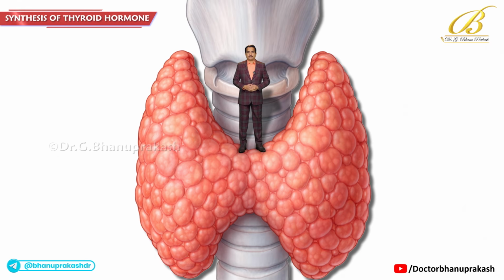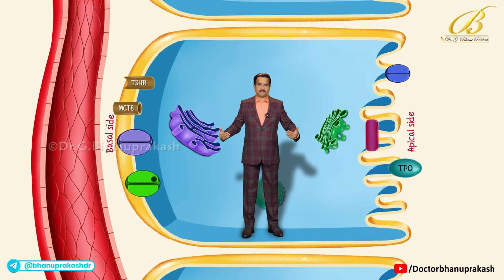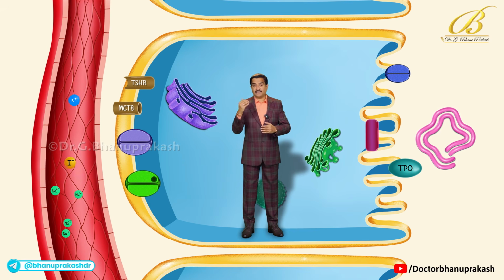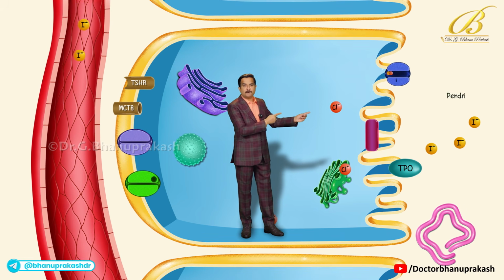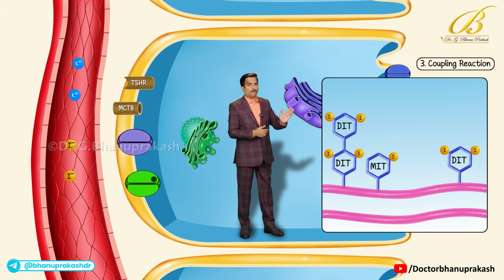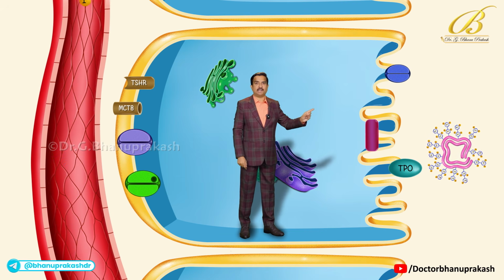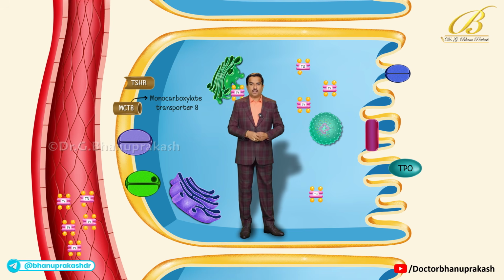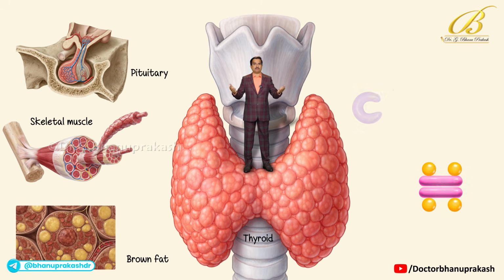Thyroid Hormone Synthesis Animation: Iodine Trapping, Organification & Coupling / Dr G Bhanu Prakash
This Thyroid Hormone Synthesis Animation provides a detailed breakdown of the biochemical steps occurring within the follicular cells of the thyroid gland. The process begins with Iodine Trapping, where inorganic iodide is actively transported from the blood into the cytosol via the Sodium-Iodide Symporter (NIS). This step is a primary site of regulation by Thyroid Stimulating Hormone and can be inhibited by anions like perchlorate or thiocyanate. Once inside, iodide is transported across the apical membrane into the follicle lumen by a chloride-iodide exchanger known as Pendrin. 🔬⚖️

The next critical phase is Oxidation and Organification. The enzyme Thyroid Peroxidase oxidizes iodide to iodine using hydrogen peroxide. In the colloid, this iodine is immediately attached to tyrosine residues on a large scaffold protein called Thyroglobulin. This results in the formation of Monoiodotyrosine and Diiodotyrosine. Clinical significance lies in the fact that Thyroid Peroxidase is the primary target of antithyroid drugs like Methimazole and Propylthiouracil, as well as being the target of autoantibodies in Hashimoto’s Thyroiditis. 🛡️🧬✨

The final synthetic step is Coupling, also catalyzed by Thyroid Peroxidase. The animation illustrates how two Diiodotyrosine molecules join to form Thyroxine, while one Monoiodotyrosine and one Diiodotyrosine join to form Triiodothyronine. Following synthesis, the iodinated thyroglobulin is stored in the colloid until needed. Upon stimulation, it is re-absorbed into the follicular cell via pinocytosis, where lysosomal proteases cleave the hormones from the protein backbone, releasing Thyroxine and Triiodothyronine into the systemic circulation. This comprehensive review covers the essential molecular steps required for mastering endocrine physiology and pathology. 🏥🧬🩺